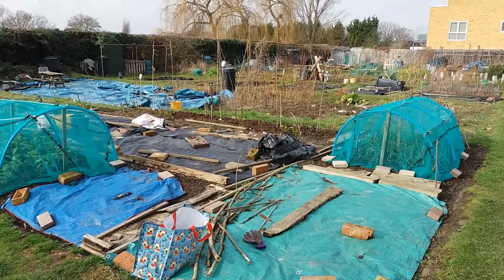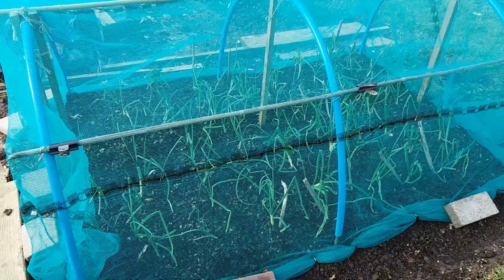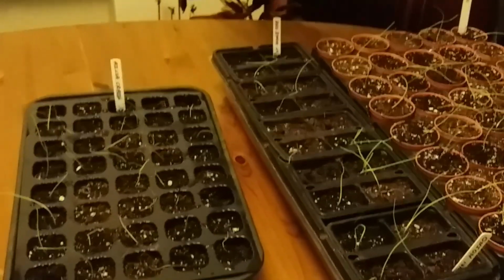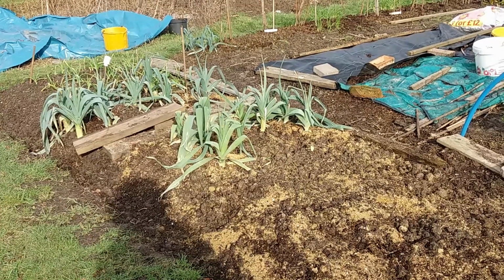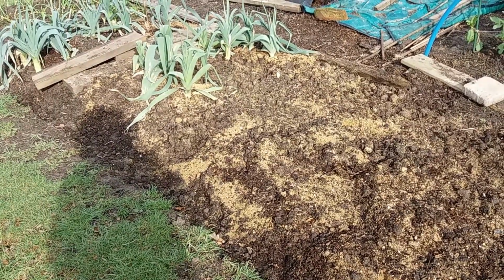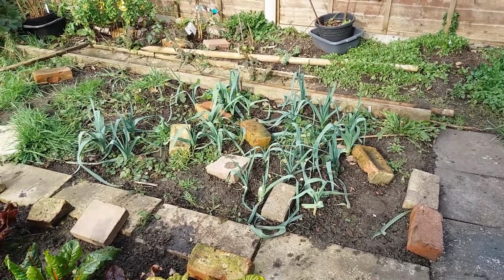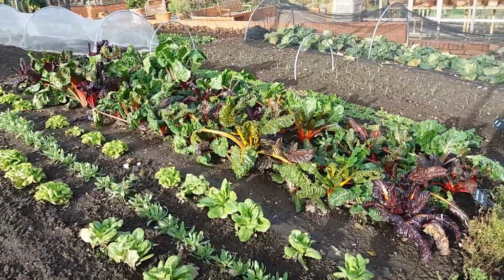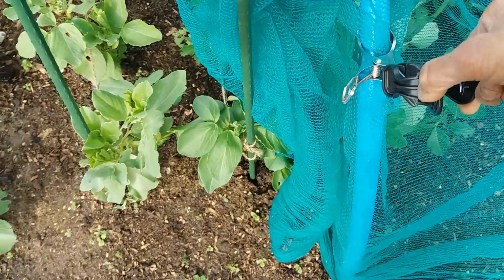February 2019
Progress of the  leeks, onions and swiss chard on the allotment  and in my back garden.